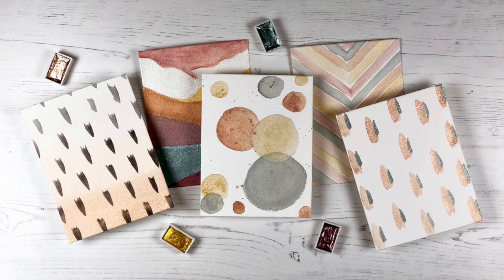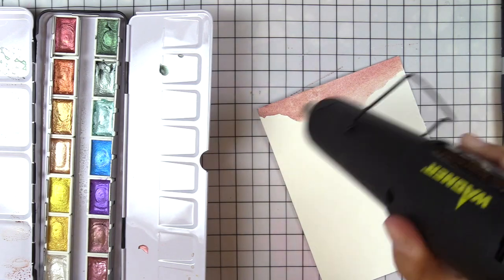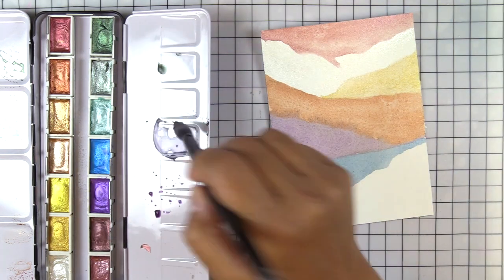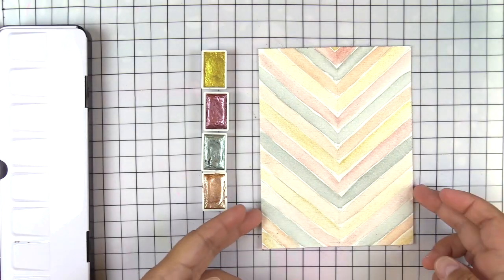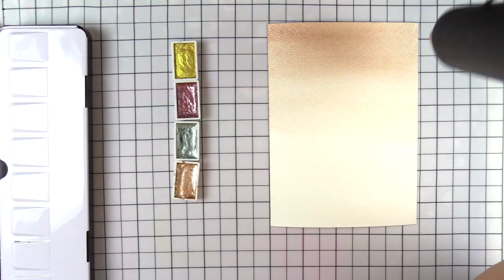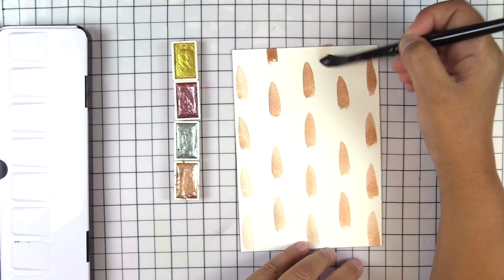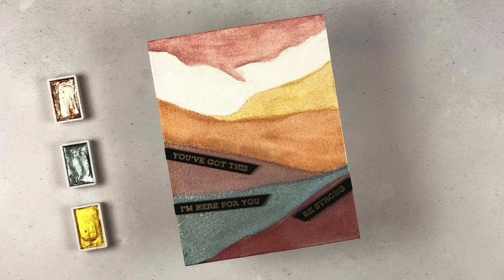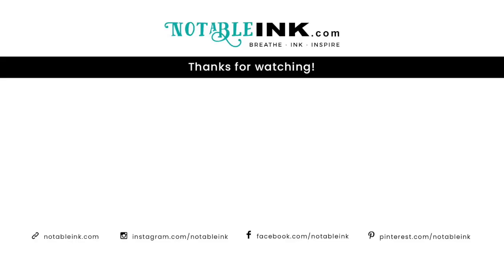5 Easy Metallic Watercolor Backgrounds | Altenew Metallic Watercolor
• Silver Brush 3000S-6 Black Velvet Short Handle Blend Squirrel and Risslon Brush, Round, Size 6

• Silver Brush 3000S-12 Black Velvet Short Handle Blend Squirrel and Risslon Brush, Round, Size 12 by Silver Brush Limited

• Silver Brush 3000S-4 Black Velvet Short Handle Blend Squirrel and Risslon Brush, Round, Size 4

• Tonic Studios 650N Nuvo Crystal Drops, 1.1 oz, Ebony Black

• Amazon.com : Hi-Polymer Jumbo Plastic Rubbers Erasers - White - Pack of 2 :...